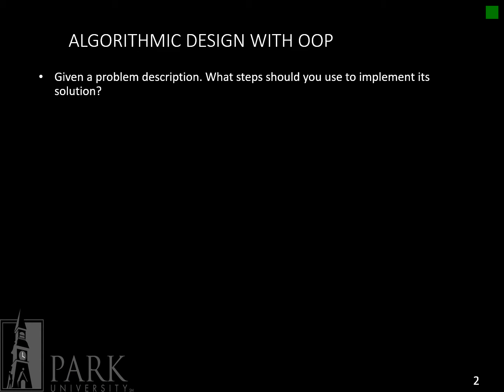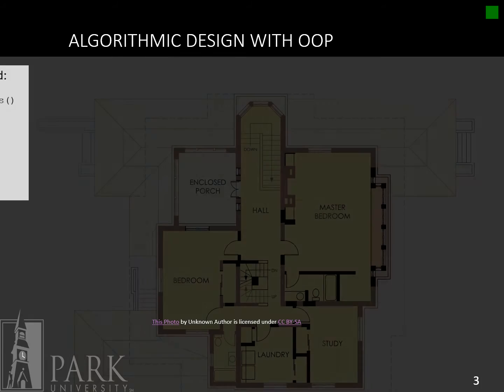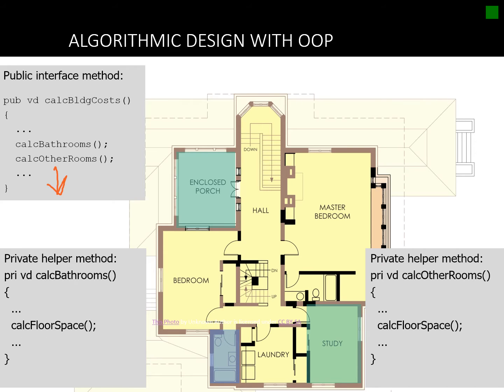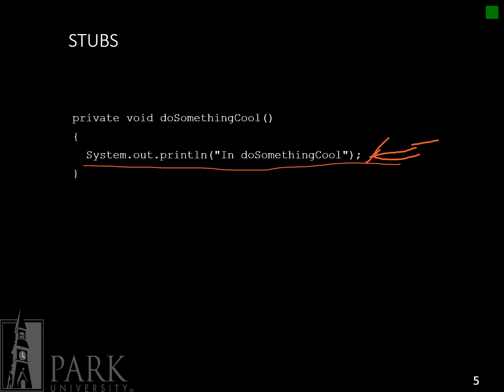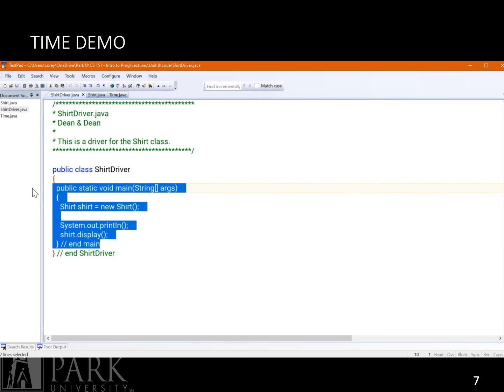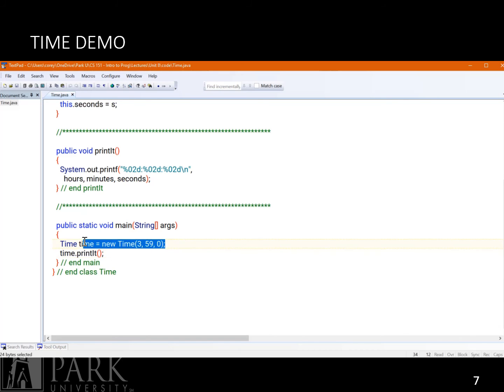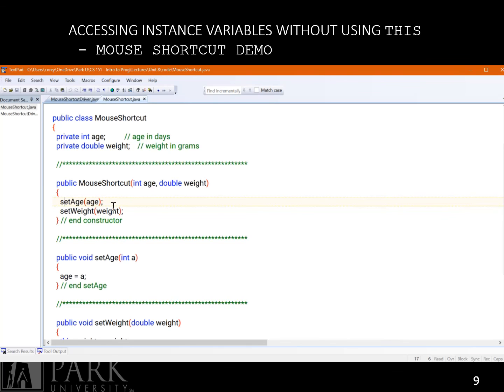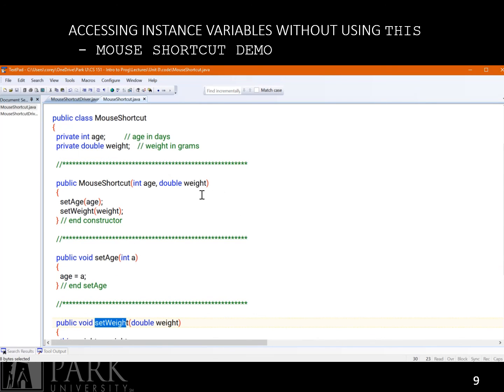Chap 8 2 Software Eng II